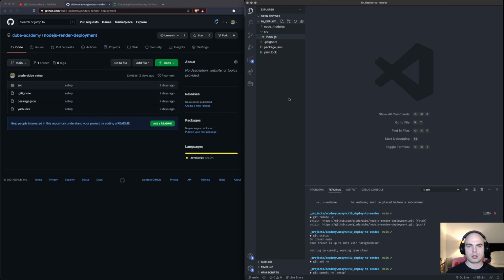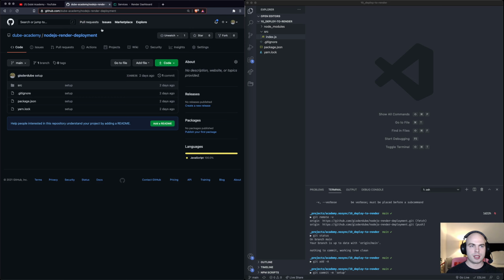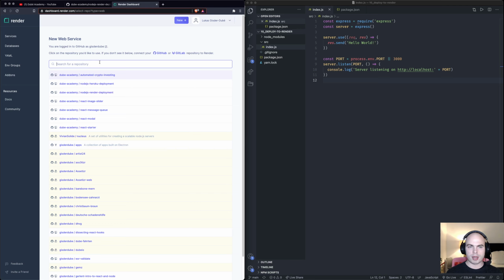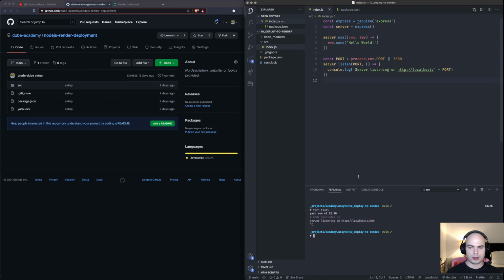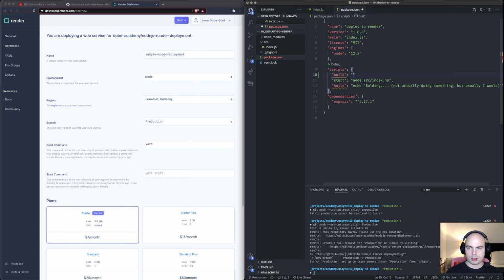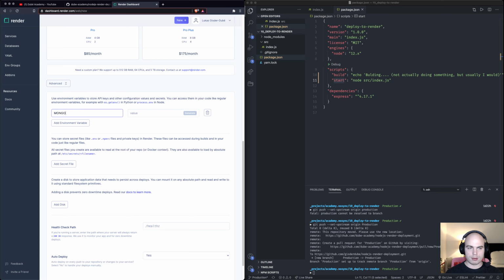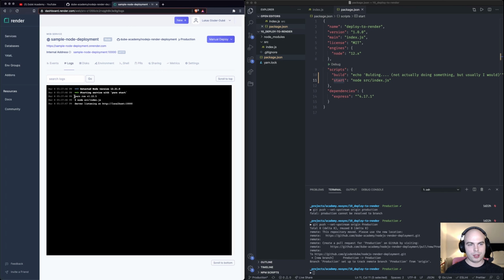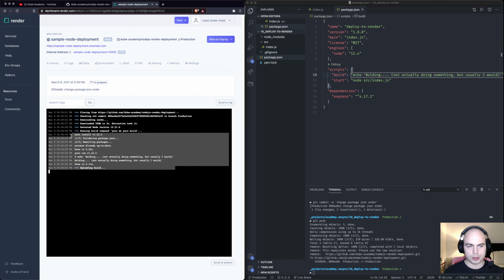Deploy Your Node.js Application to render.com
This video is about deploying Node.js Applications to the hosting provider [render.com] It continues to cover hosting providers, after last weeks video about deploying Node.js Servers to Heroku. [Render.com] is a really nice hosting provider that is just as easy to use as Heroku, but is a bit cheaper in the long run, although there is not free option to host a server.